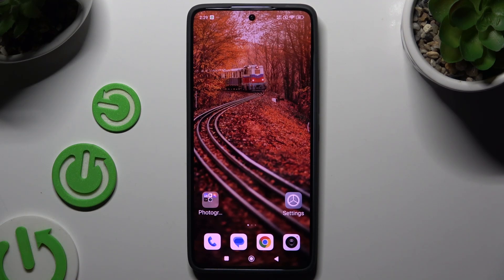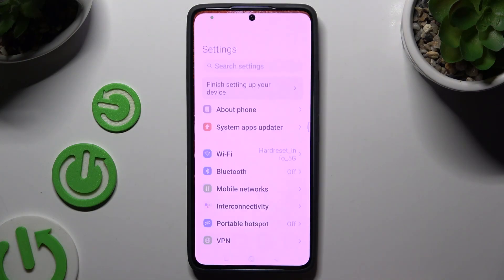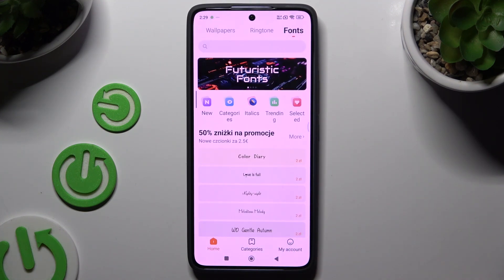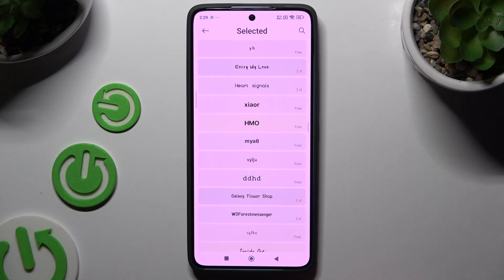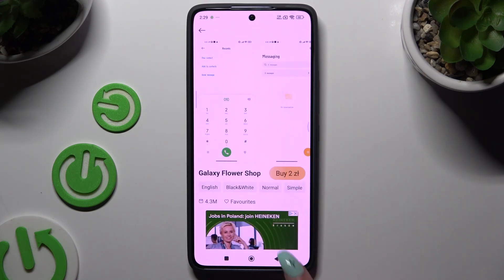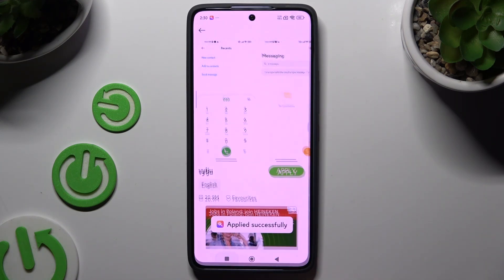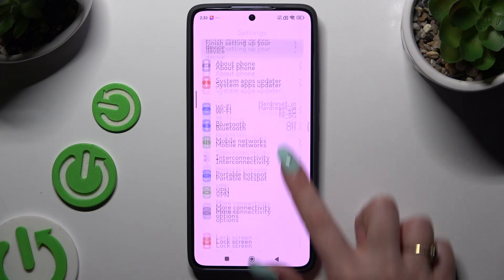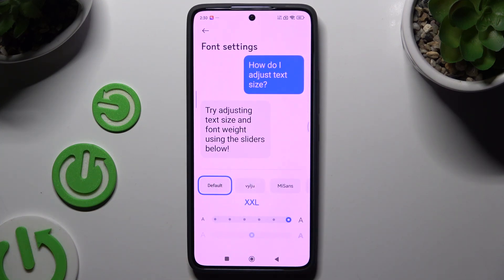Xiaomi 14T - How to Change Font Style - Customize Text Appearance Settings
In this tutorial, we'll show you how to change the font style on your Xiaomi 14T smartphone, allowing you to personalize your device's appearance to suit your style. Whether you prefer a sleek and minimal look or a bold and expressive typeface, the Xiaomi 14T offers a variety of options to enhance your device’s aesthetic. We'll guide you step by step through the process of accessing the font style settings, including how to select and apply new fonts, download additional font styles, and restore the default font if needed. If you're looking to make your device’s display stand out or simply want to refresh the look of your texts, follow along as we explore how to change the font style on your Xiaomi 14T.

How to access and change font style settings on the Xiaomi 14T
How to download and apply new font styles on the Xiaomi 14T
How to restore the default font style on the Xiaomi 14T
How to personalize text appearance on your Xiaomi 14T
Tips for customizing your Xiaomi 14T with new fonts and text styles